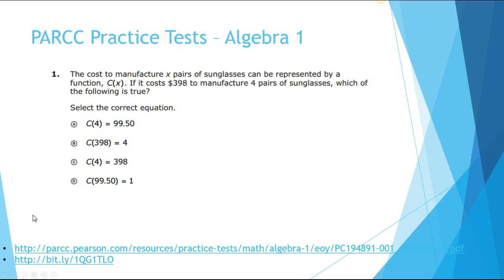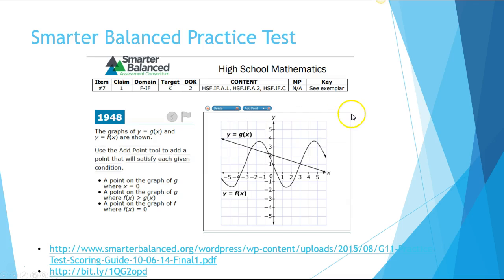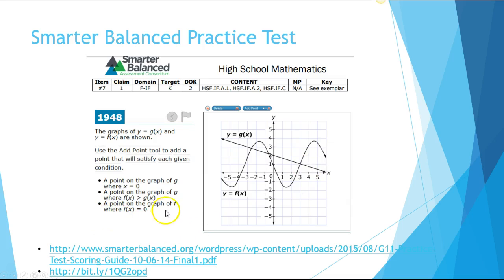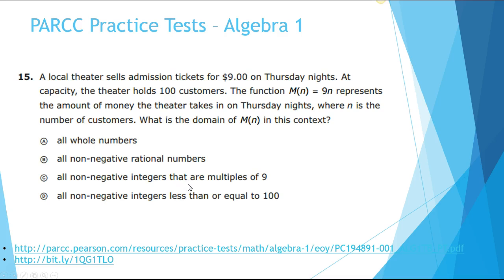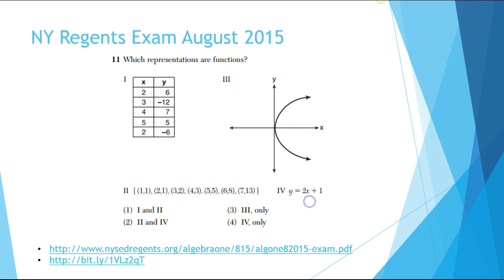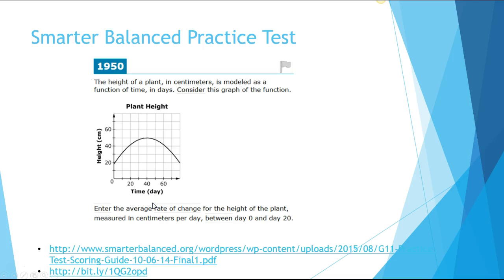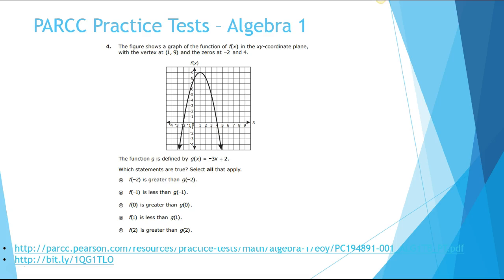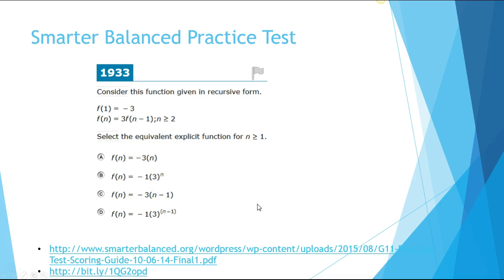How to Teach Functions (Assessment Examples)